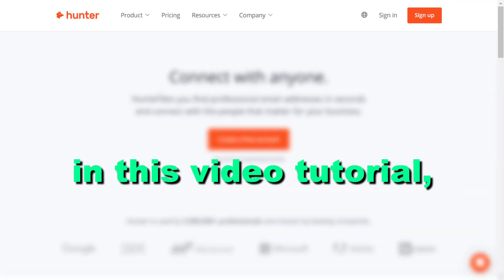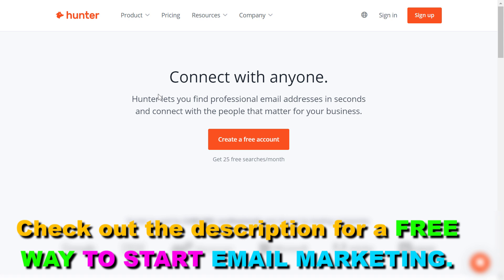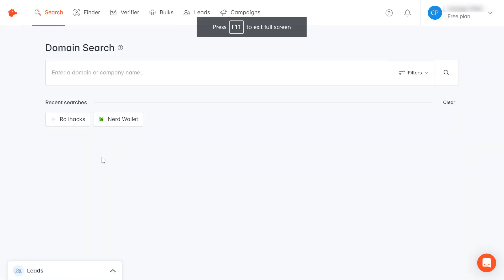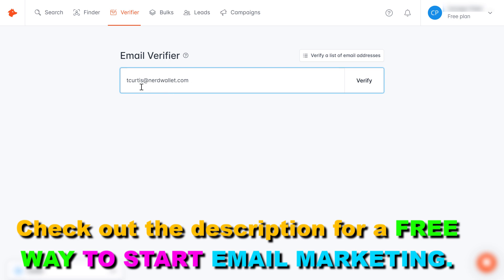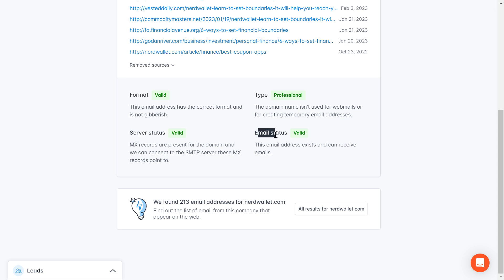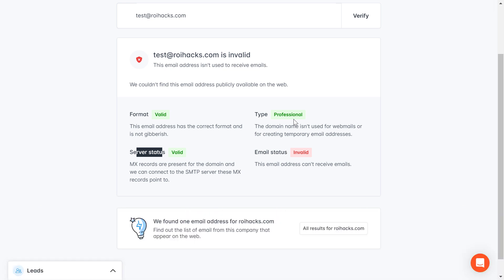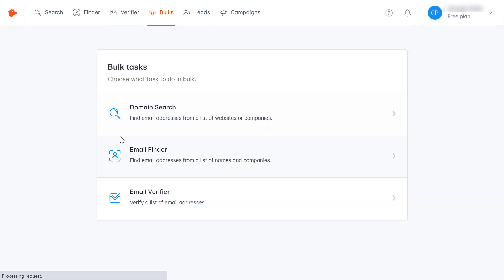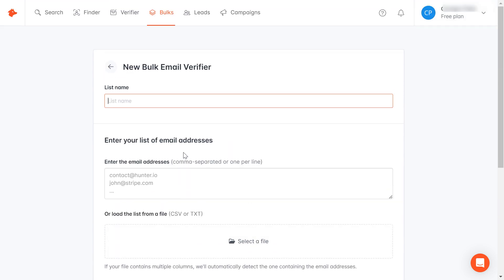How To Check If An Email Address Is Fake? [in 2025]